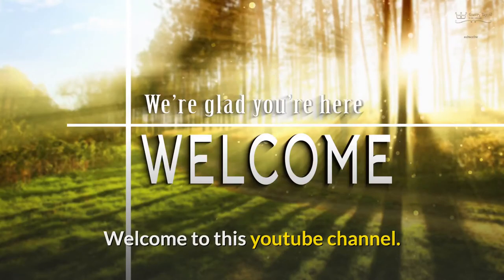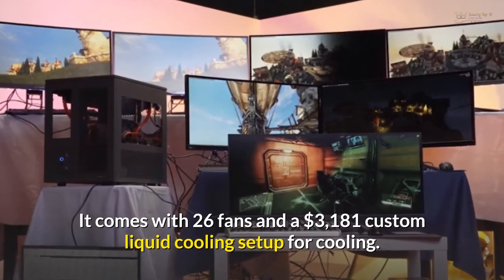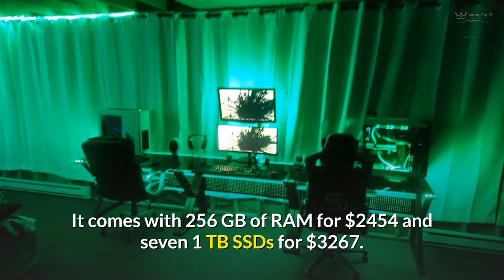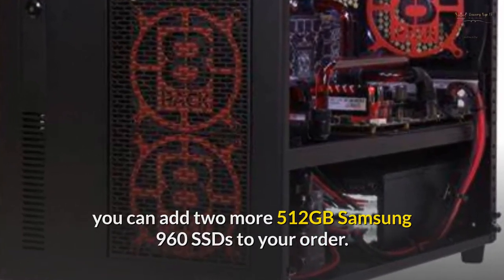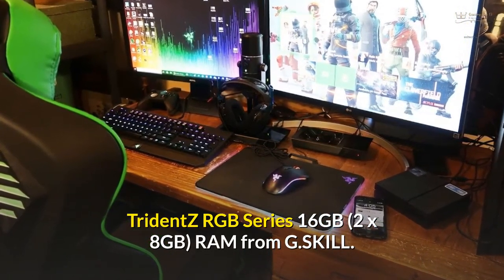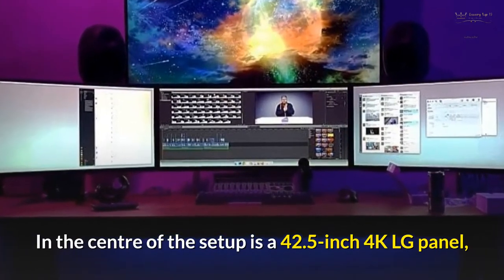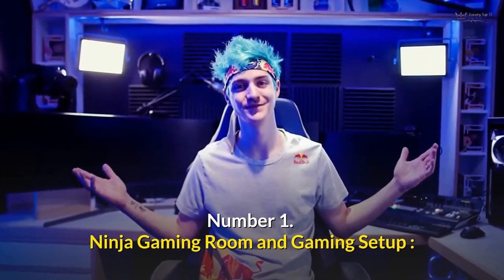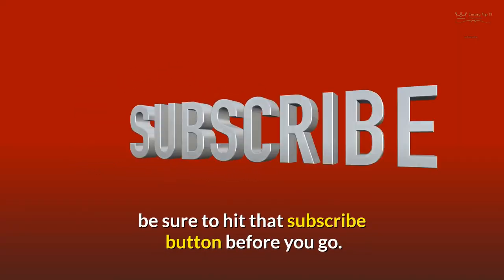Most Expensive Gaming Rooms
Want the ultimate gaming room? Featuring the Janus 2.0, Maingear Epic Force Super Stock X99, LinusTechTips, the 8Pack OrionX, and many more, this list is the ultimate countdown to the most expensive gaming rooms for the billionaire lifestyle.